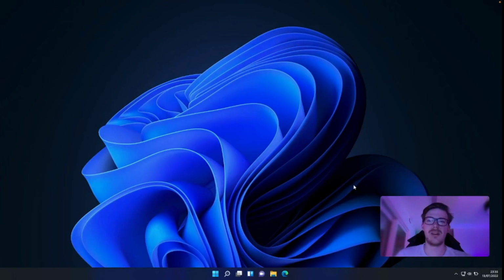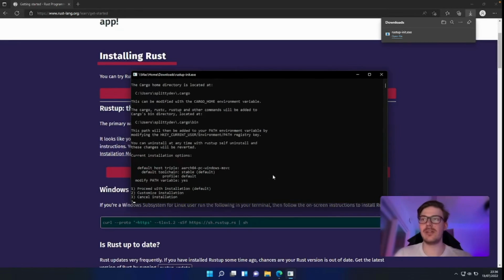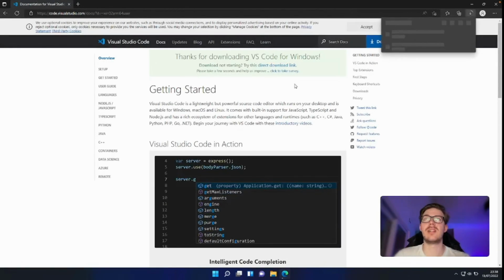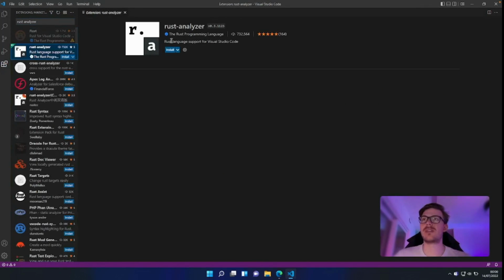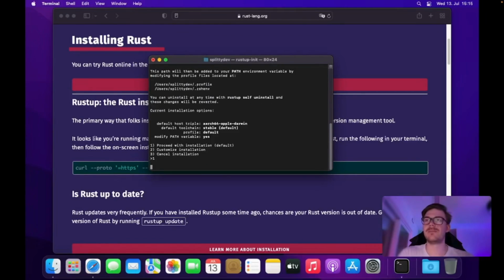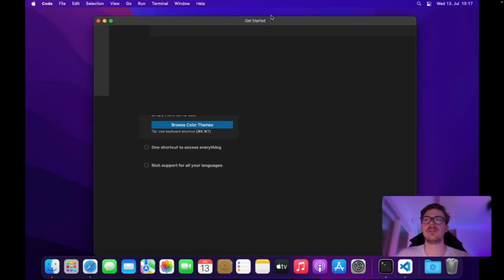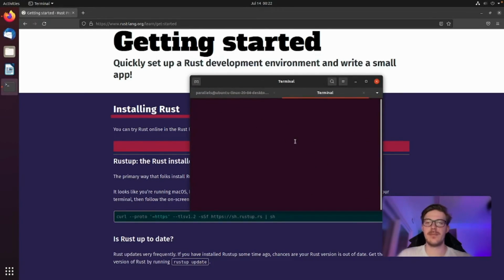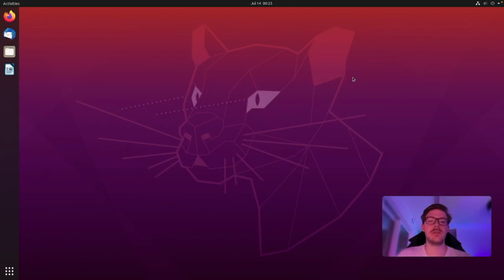Installing Rust on Windows/macOS/Linux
In this video I'm gonna show you how to install the Rust programming language and set up Visual Studio Code with Rust Analyzer in order to enable advanced code completion and refactoring tools. The tutorial covers Windows, macOS and Linux (Ubuntu).

Chapters:
00:00 Introduction
00:18 Windows
04:59 macOS
07:35 Linux (Ubuntu)
09:45 Outro

This is my first video in a long time and I had some issues with the audio quality, I hope it's not too annoying.